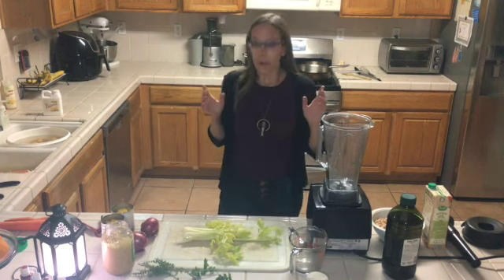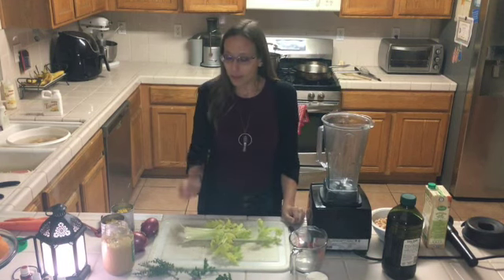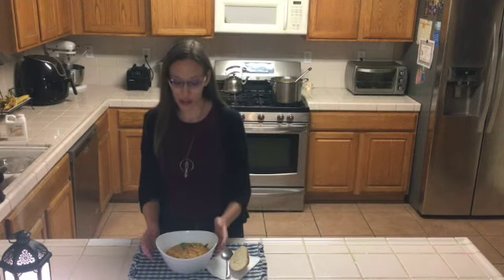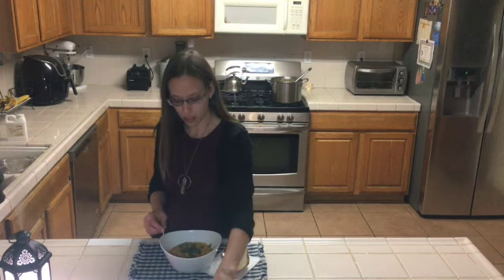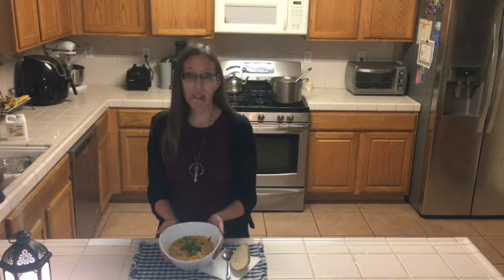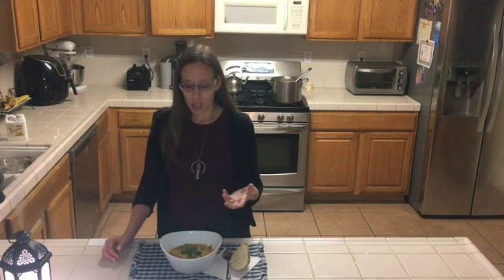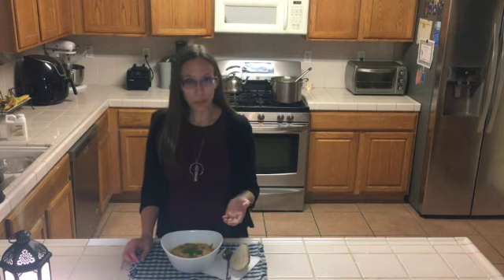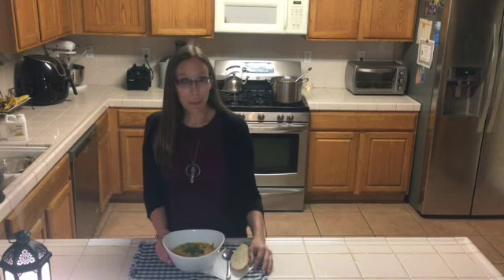Creamy Vegan Potato Soup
Love potato soup, but don't want the dairy?  This non-dairy, plant based recipe is both filling and delicious!  Comfort food at its finest!   Visit me at holisticsupermom.com